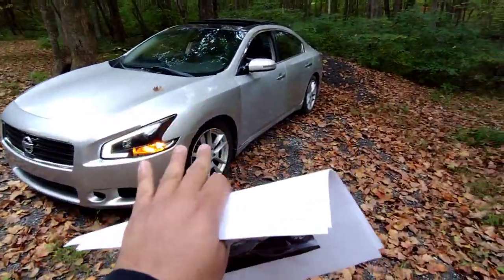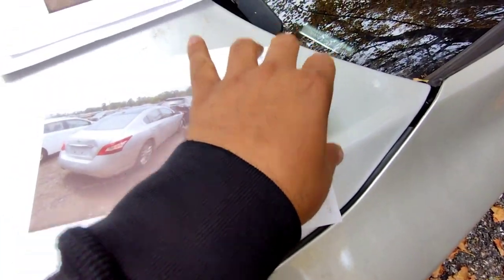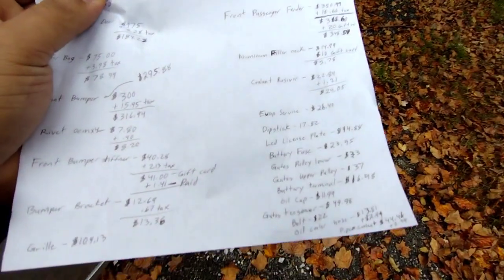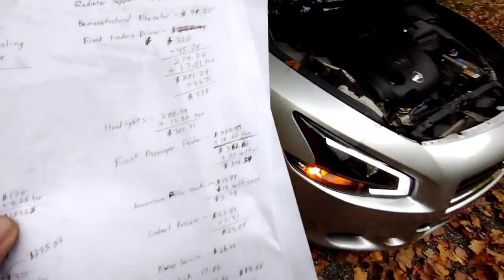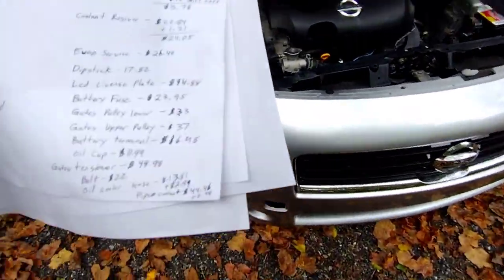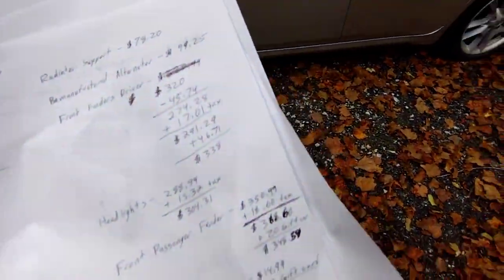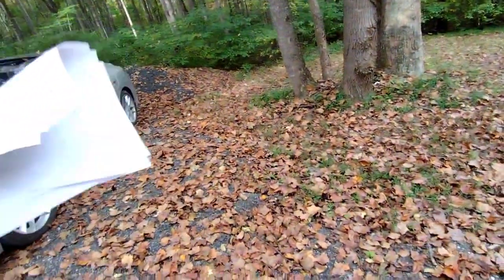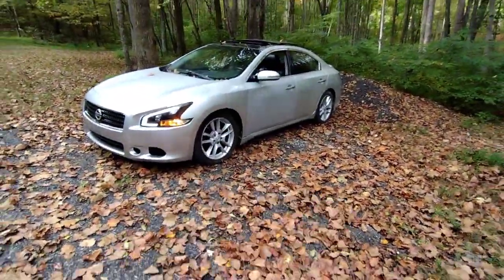Cheapest 7th Gen Maxima Rebuild? 🤔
Sonic Auto Transportation